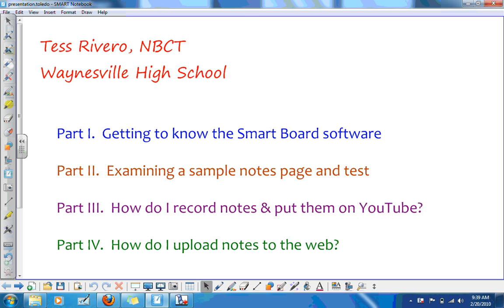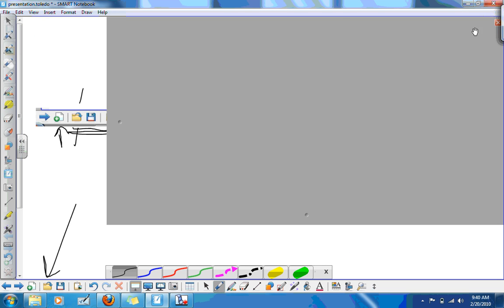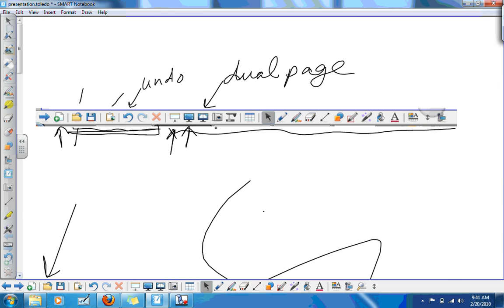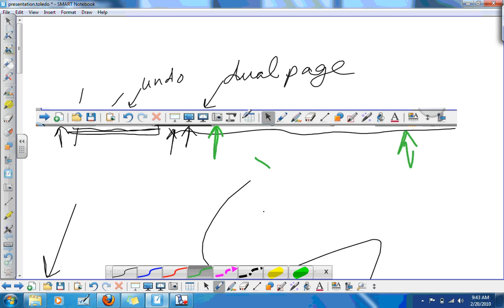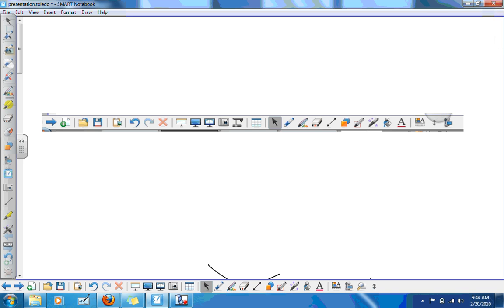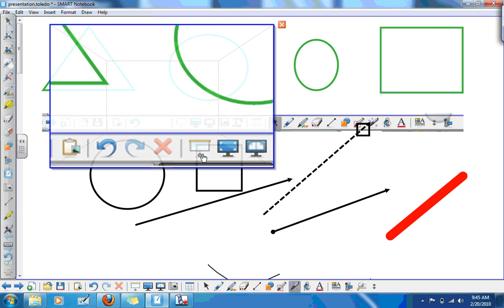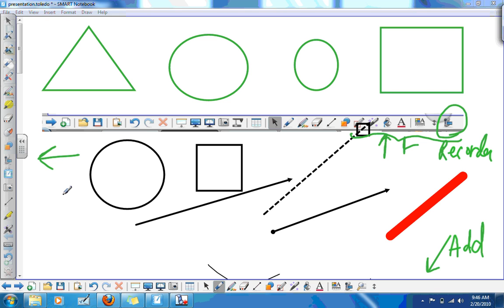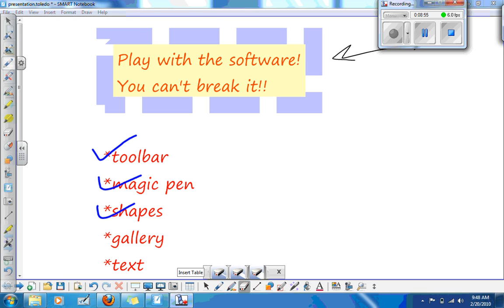1stFile.wmv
This video describes some of the basic features of the Smart Board Notebook software.